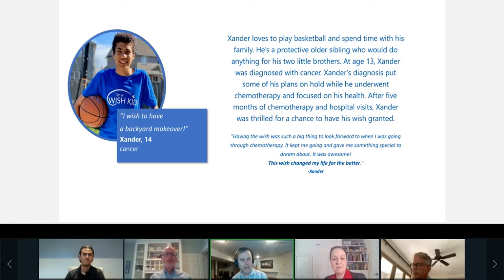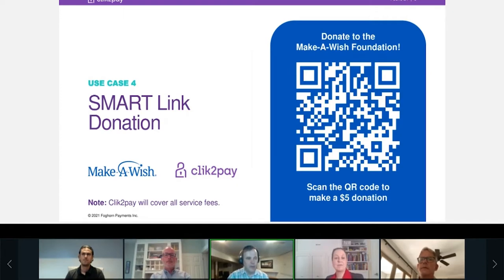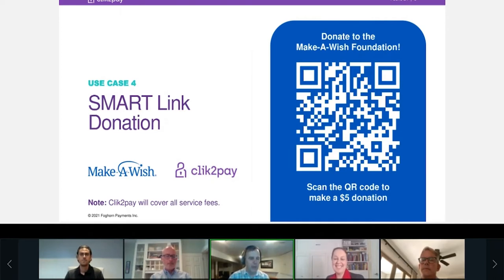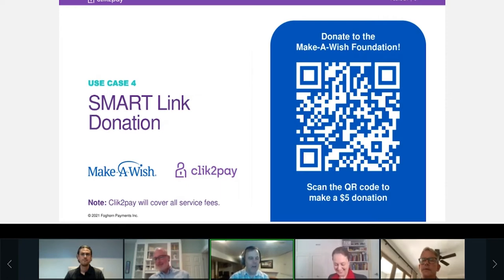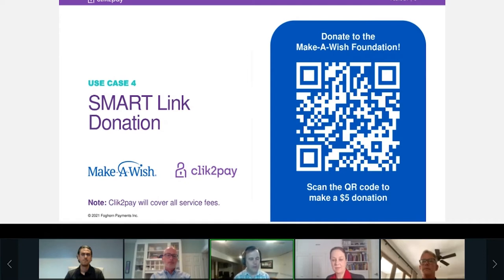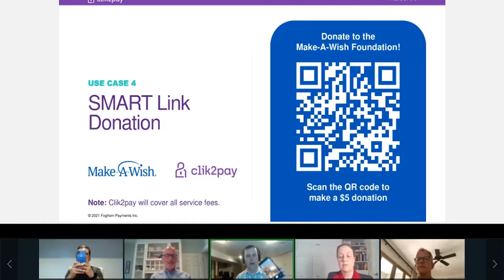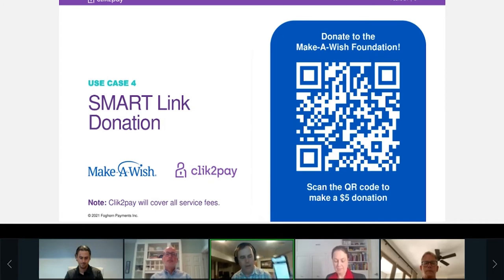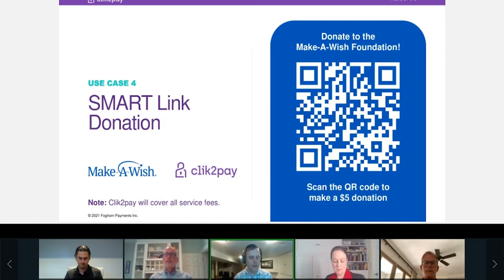Clik2pay Demonstration with Mike Bradley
Mike Bradley, CEO of Clik2pay demonstrates at the 2021 Payments Canada Summit.